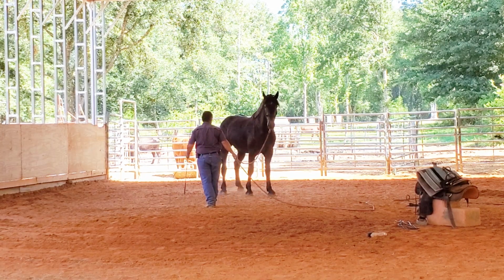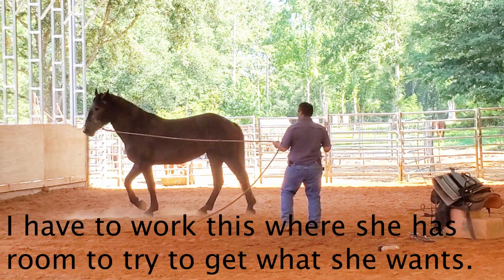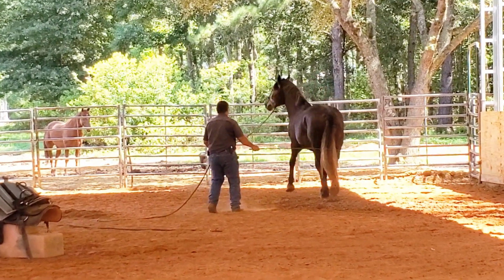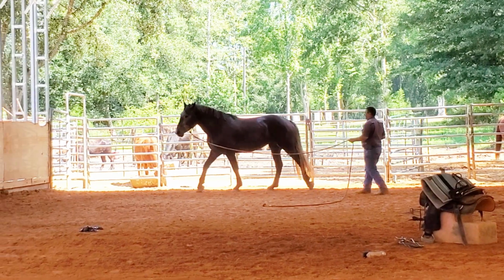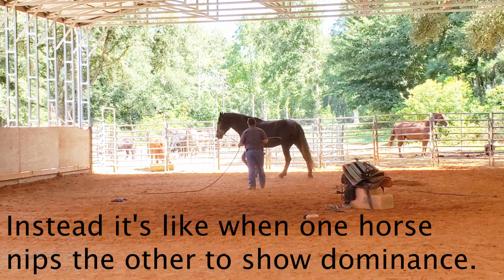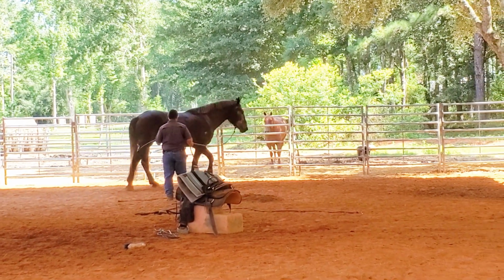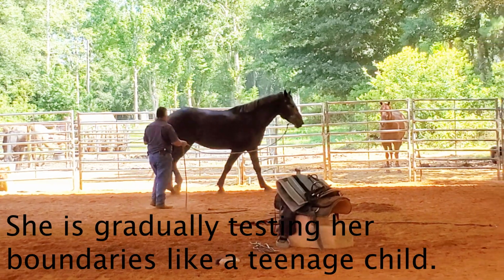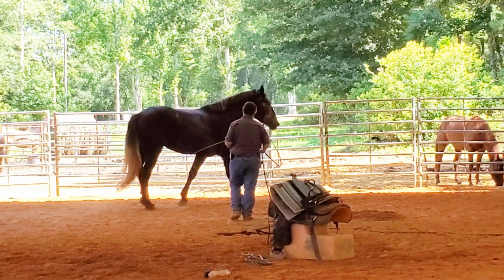Like driving a dump truck without power steering!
If this horse doesn't learn to get softer she will not be rideable!